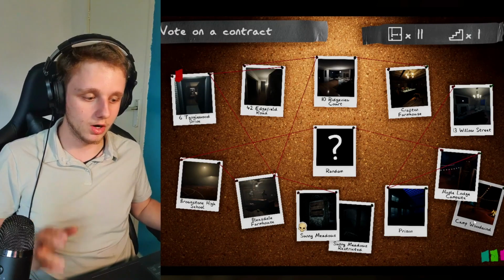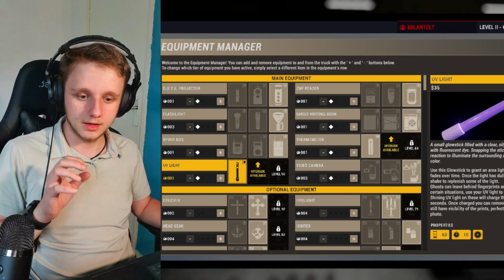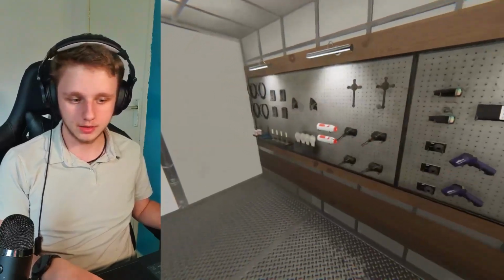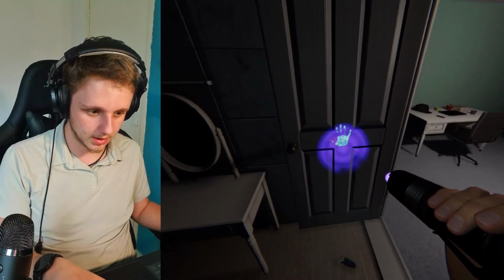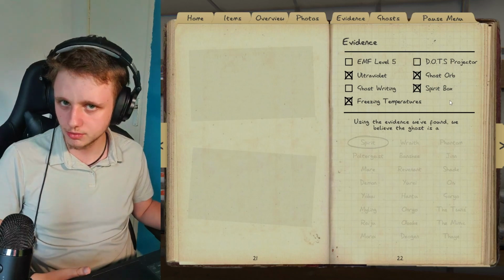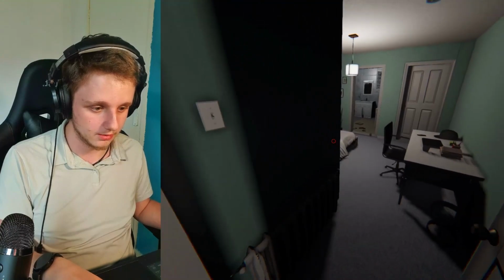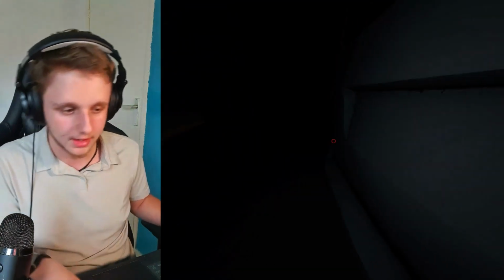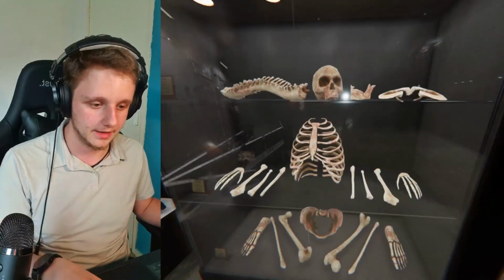Beginner To Expert - Phasmophobia Tutorial - Part 1